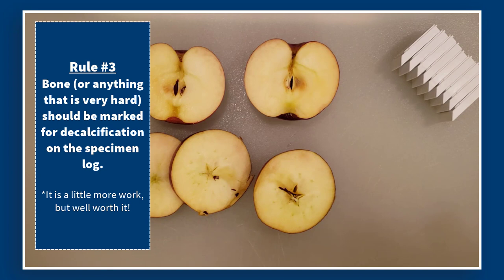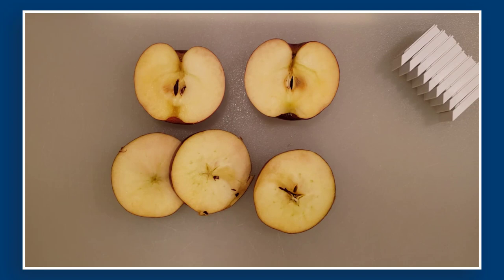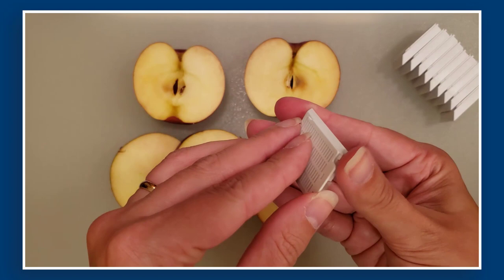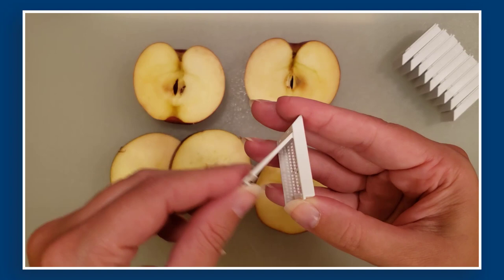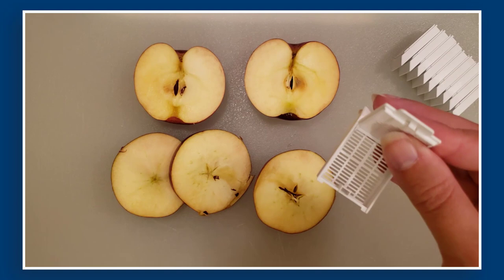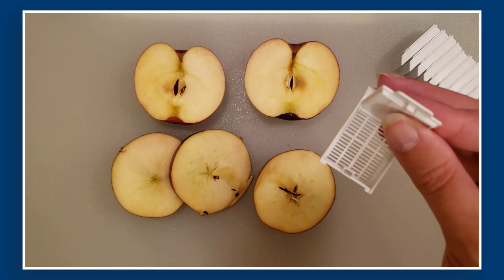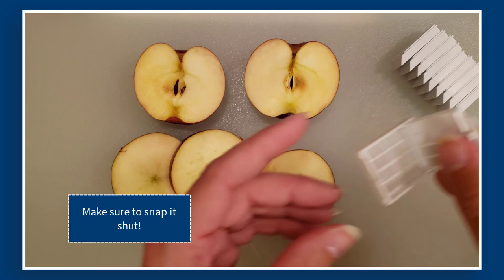How to take pathology tissue sections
A brief video for URSMD medical students geared at learning how to take tissue sections for histology.  (Done during early covid-lockdown, so not the greatest production quality, but hopefully still useful!)